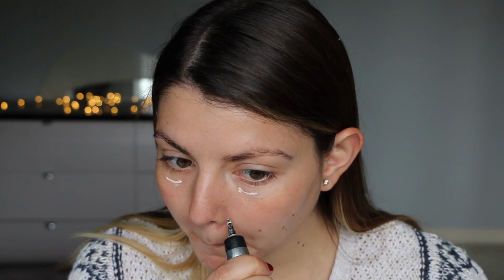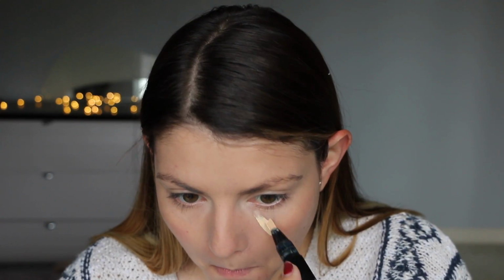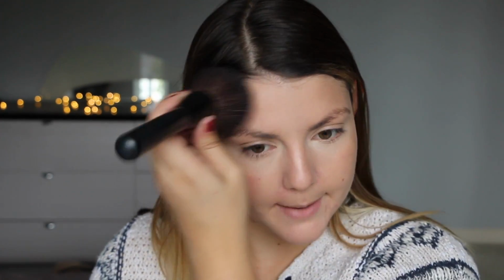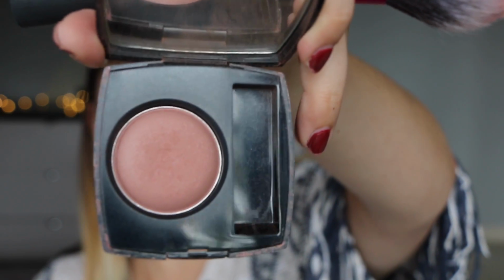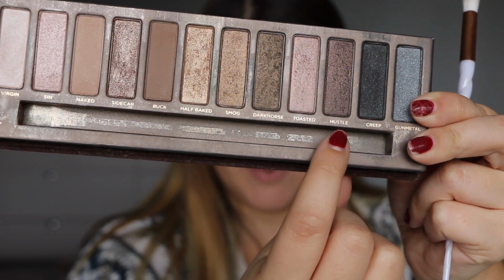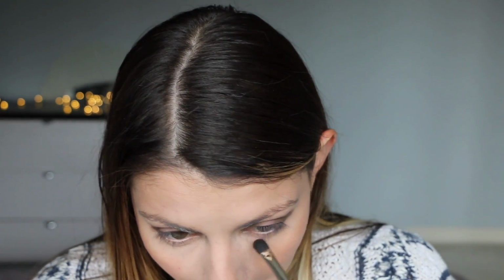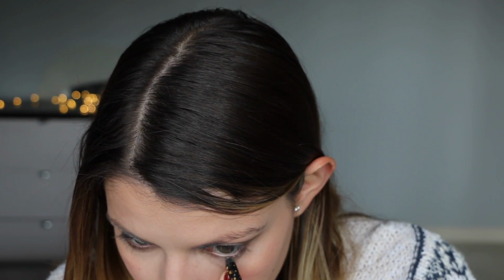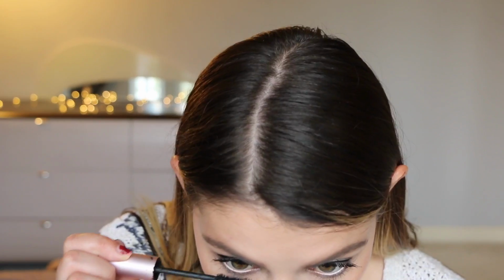Fall Glam Makeup & Dealing With Perioral Dermatitis| Imperfectly Rachel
Fall Glam Makeup and talking about my Perioral Dermatitis.

❤︎ - Rachel